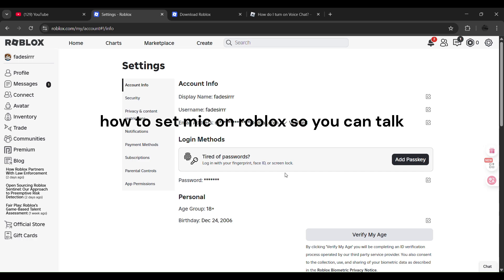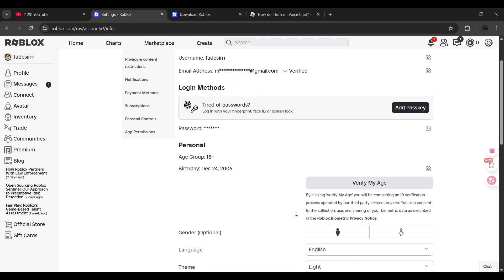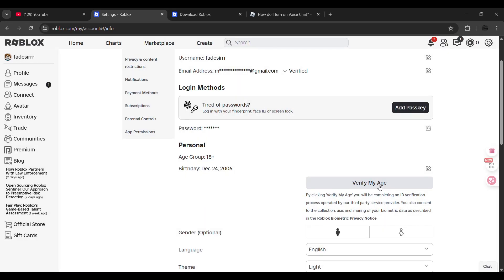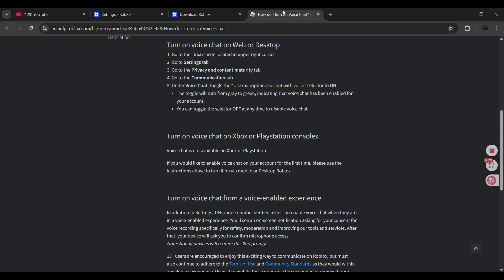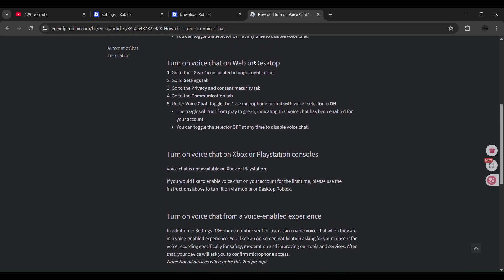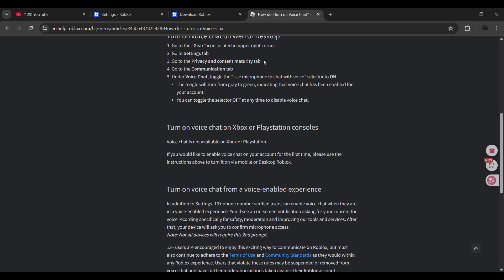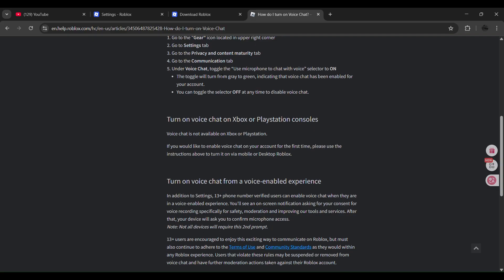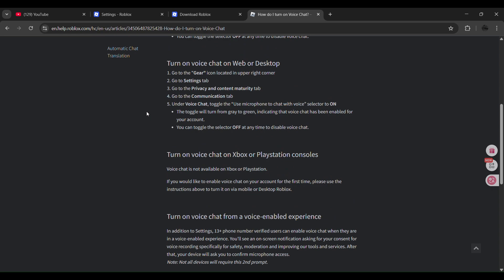How to Enable and Set Up Mic on Roblox PC (Voice Chat Tutorial)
In this quick tutorial, I’ll show you exactly how to set up your microphone on Roblox PC so you can use voice chat in supported games. We’ll cover enabling voice chat in your account settings, downloading the right version of Roblox, and fixing common mic issues. Perfect for anyone who wants to talk with friends while playing Roblox!

Steps Covered in This Video:
 1. Enable Voice Chat in Roblox – Go to settings, verify your age, and turn on the microphone option in privacy settings.
 2. Download the Correct Roblox App – Avoid the Microsoft Store version; use the official Roblox website version for best compatibility.
 3. Use Voice Chat in Supported Games – Check for the microphone icon on the game page and manage your mic in-game.
 4. Troubleshoot Mic Issues – Adjust Windows sound settings if your mic isn’t working in Roblox.

Keywords / SEO Tags:
Roblox voice chat setup, Roblox mic settings, Roblox PC microphone, Roblox talk to friends, Roblox voice chat tutorial, enable voice chat Roblox PC, Roblox mic not working fix.

This video is original content created by me, with my own voice and gameplay.